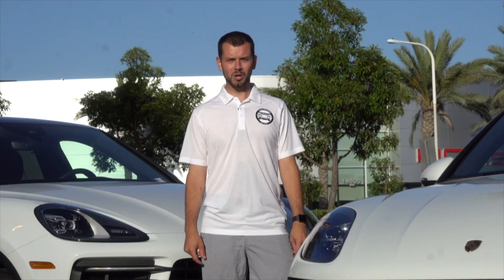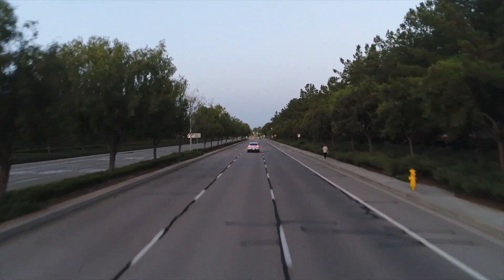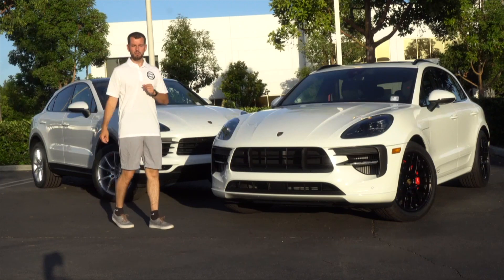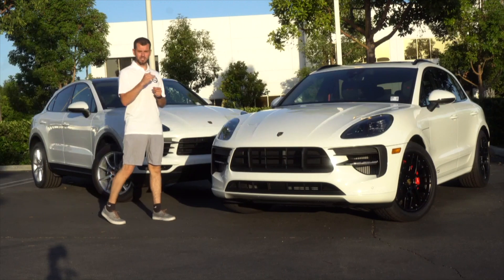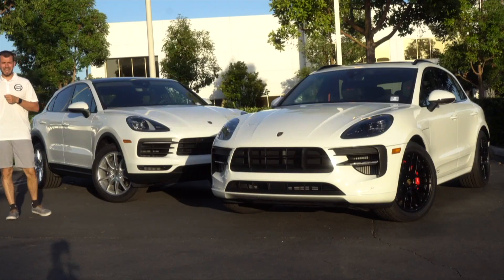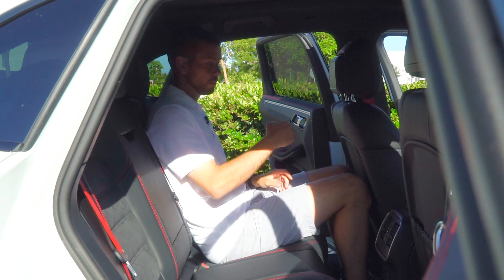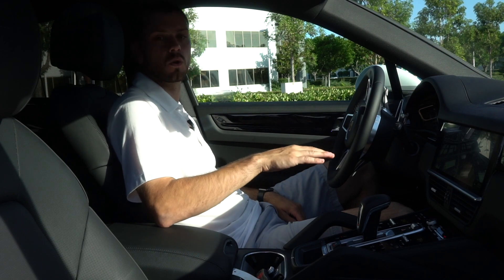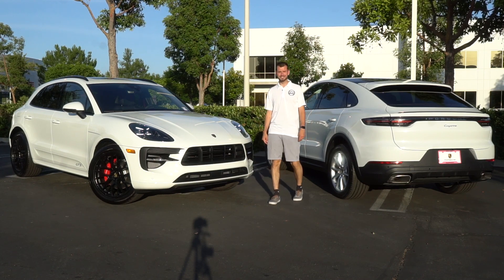2020 Macan GTS v. 2020 Cayenne Coupe! This Porsche Sport SUV Fits Your Lifestyle best! ✅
2020 Macan GTS v. 2020 Cayenne Coupe.
Which Porsche sport SUV fits your lifestyle? The Macan GTS starts at $72,100 while the Cayenne Coupe starts at $76,500 with very similar price points which model will fit your needs?

👉  The Macan GTS comes with a 2.9 Liter Twin Turbocharged V6 pushing out 375 hp while accelerating to 60 mph in as little as 4.5 sec with the optional Sports Chrono Package!

The Cayenne Coupe sports a 3.0 Liter Turbocharged V6 producing 335 hp accelerating to 60mph in 5.7 sec with Sports Chrono package which is a standard on the Cayenne Coupe!

The Macan was released in 2015 here in the U.S and has been Porsche's biggest seller since the introduction 5 years ago. On the other hand the Cayenne has been Porsche's flagship SUV since 2003 going though several refreshes within the last 17 years. 💯

This is the first year Porsche has introduced an alternative body style change in the Cayenne.
The Macan GTS was first released in 2017 as part of the first generation Macan and was an instant Macan favorite.
We have all been very excited to welcome the newest Macan GTS here in 2020!

Which one would I choose? 🤷‍♂️
If I had to choose between the two I would lean towards the Macan GTS due to my lack of a significant other or kids.. this car fits my single life needs being able to carry extra passengers or do the occasional run to Costco! With a very sporty look and drive the Macan GTS takes the cake for me!
Now everyone is different...
✅ If I had growing kids that needed to go to soccer practice or a band recital and need the extra space the Cayenne Coupe offers it would be the clear winner. It all comes down what you will be using the vehicle for?

My name is Mason and I am obsessed with Porsche's...hence the name Pcarwhisperer!

I have worked for Porsche since 2015 and have only furthered my passion for the most amazing automobile company in the world. ✅